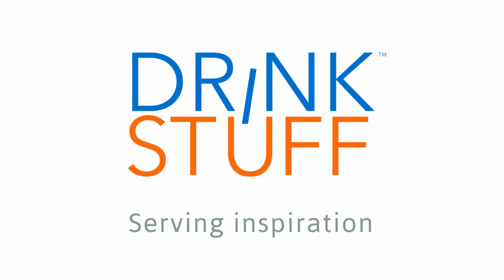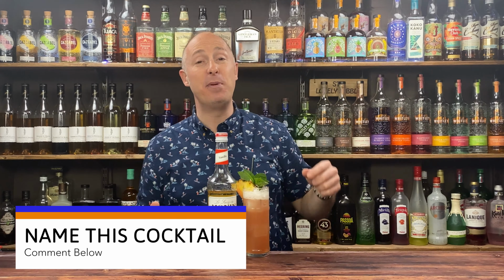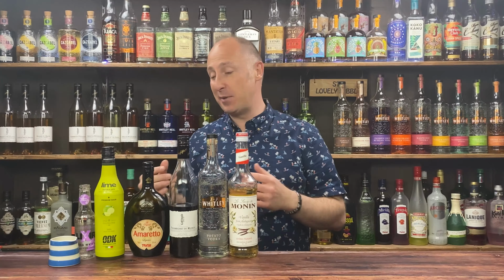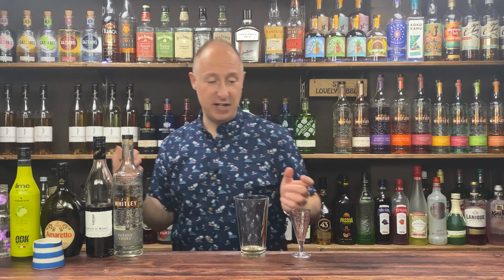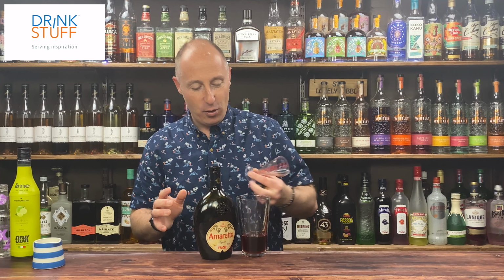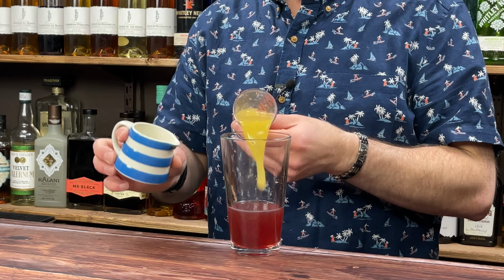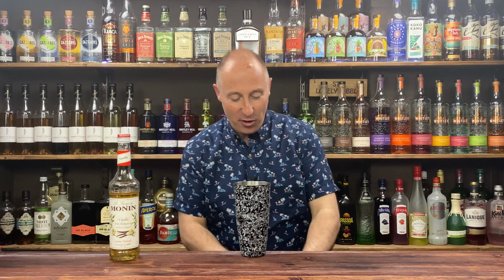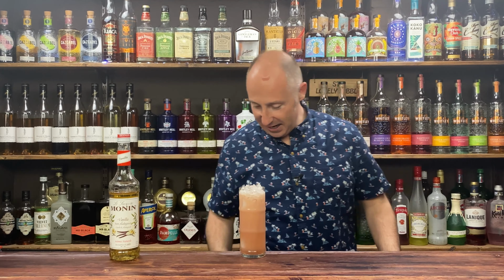Cocktails with Vanilla Syrup - Long Almond & Raspberry *BAKEWELL RIFF*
In this cocktails with Vanilla Syrup video, I wanted to play with some of my favourite flavours. Example i love a Bakewell Sour. Almond, Raspberry, vanilla Notes, so I thought, why not turn it into a long drinks with vanilla syrup?! Everyone will want to make drinks with vanilla syrup, especially in the UK as most households will have Monin Vanilla Syrup at home because of the Pornstar Martini Cocktail. It's a vital ingredient for Vanilla Syrup Cocktails. Also the Vanilla Mule is quite a popular cocktail too.

So for my latest Vanilla Syrup Cocktails video, I decided to crack out the Amaretto, my go-to Raspberry/Blackberry Liqueur and create a vodka based vanilla syrup recipe! However, if you wanted to turn this into a Rum Cocktails with Vanilla, be my guest. That will also be a great riff on this cocktail too! In fact, ssssh, don't tell anyone, I'm regretting not using Rum now as I type this! You can of course make this cocktail with any Vanilla Syrup, but Monin is really easy to get, especially if you buy from Drinkstuff!

45ml Vodka
15ml Giffard Framboise de Ronce
15ml Amaretto
45ml Pineapple Juice
30ml Soda Water
Garnish; Pineapple & Mint

These Drinkstuff Videos are all about giving you Drinks Inspiration, Cocktail Inspiration and Simple Cocktail Recipes for your Home Bar! I'm not here to give you complicated stuff, just purely Fun and Easy Cocktails to Make at Home. Cocktail Making doesn't have to involve the science of mixology. It can just be as simple as taking a simple Cocktail Recipe and having a Play about with whatever you've got lying around. Then all of sudden you've become a Home Bartender! These Easy Cocktail Videos currently drop 3 times a week! So if that sounds like Fun, Dive in and enjoy yourself with more of our content!

I sole aim is to just help people have fun, give people a little drinks inspiration and mainly just entertain!

StB x